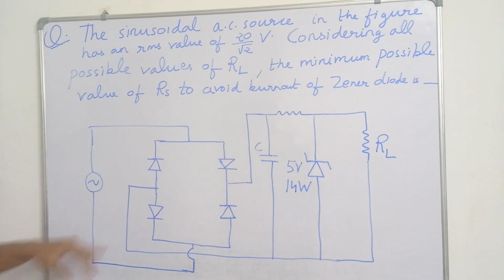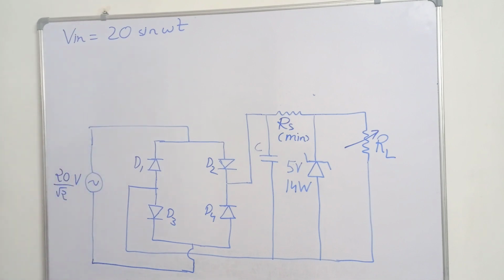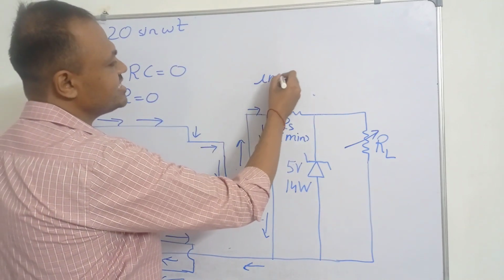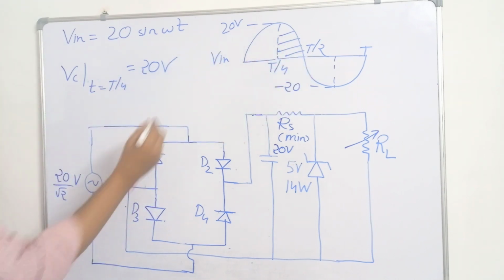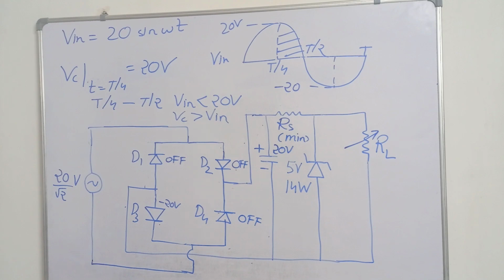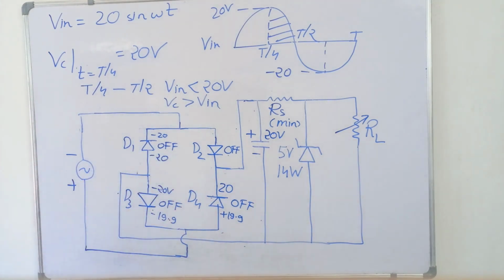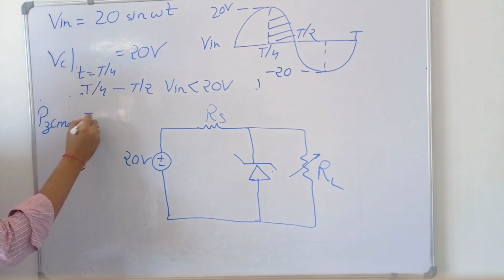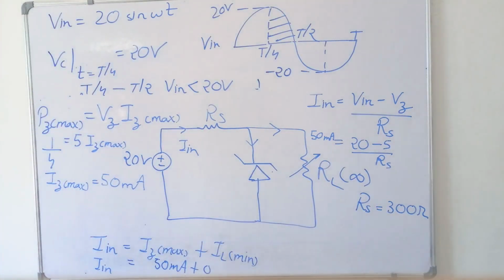Gate exam Electrical (EE) solutions | Diode Circuits